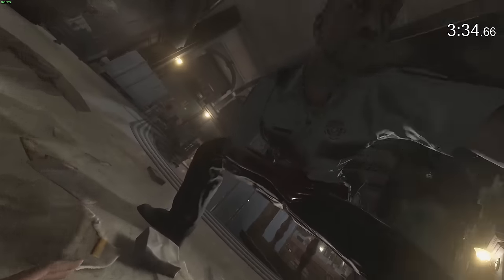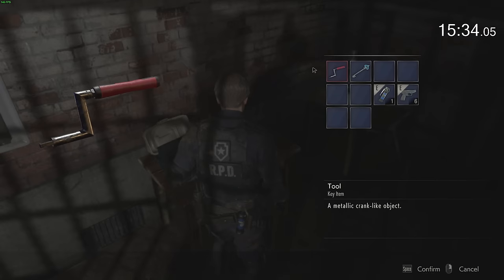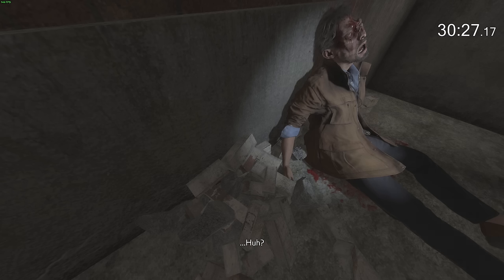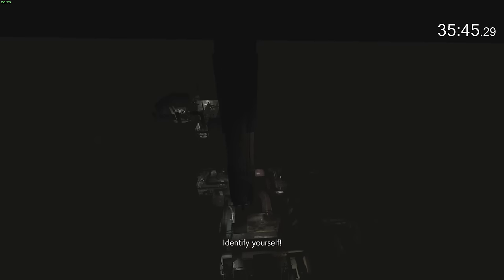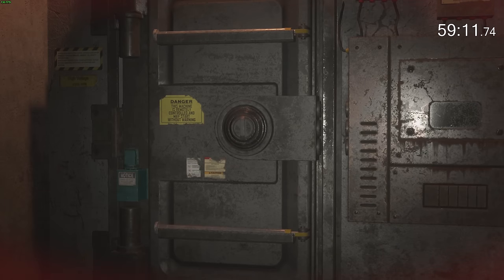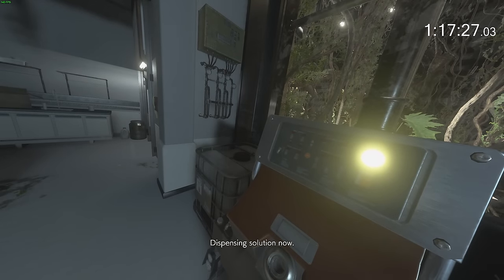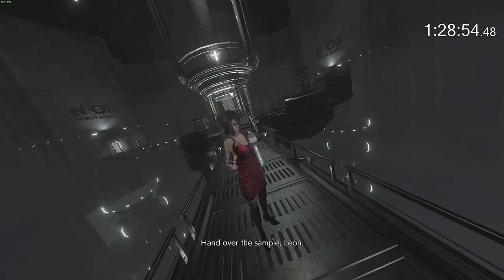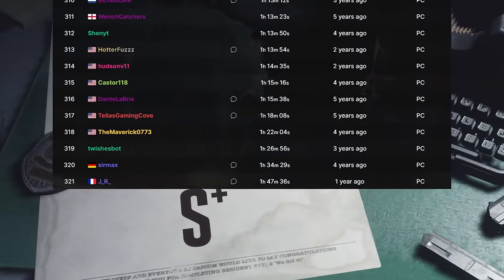I Beat This Resident Evil Speedrun In 1st Person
this is one of the speedruns of all time

Resident Evil 2 REFramework mod (used to achieve 1st person perspective)